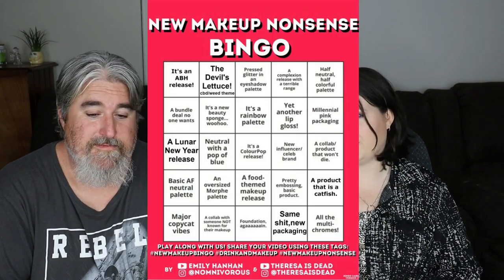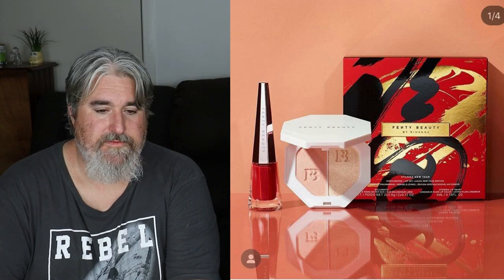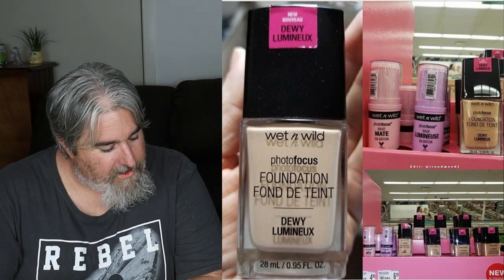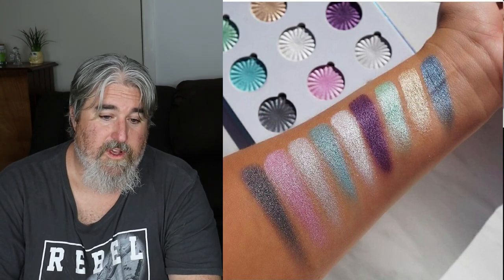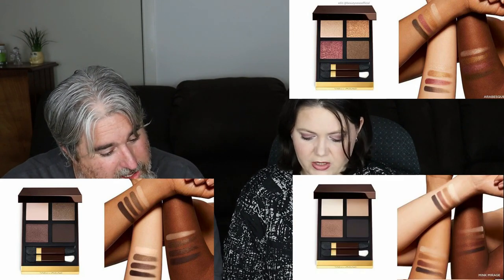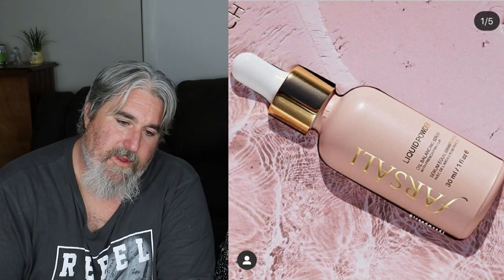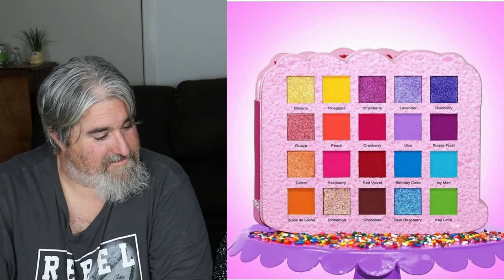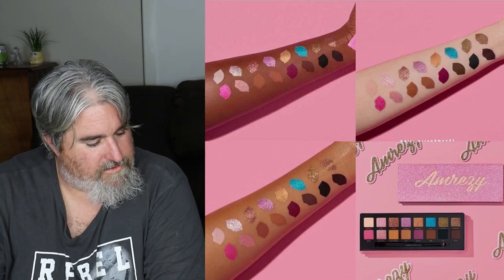New Makeup Nonsense Bingo | January 2020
Hey guys, we're back again for another round of New Makeup Nonsense Bingo. Join in if you like or head over to Theresa and Emily's Channel and have a watch. Links are below.

SNAIL MAIL :
Australia

PRODUCTS FEATURED & MENTIONED:
All products mentioned & featured on my videos are purchased with my own money unless specified otherwise with * & all opinions are my own.
I have not been paid to review these products & I am not sponsored to do these videos.
The products I mention may work completely different for you, so please always make sure you do a test patch and only use my reviews as a loose guide to how they may work for you.

Don't forget to check the bell to be notified of all my videos when i upload and have a fantastic day.